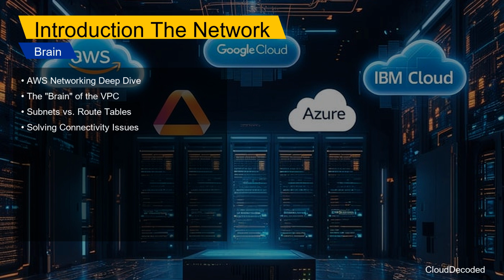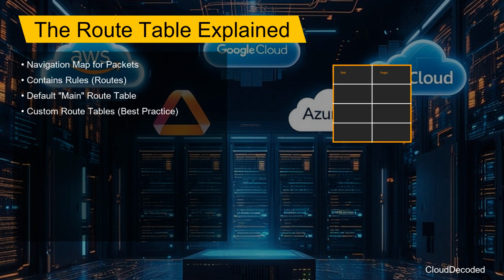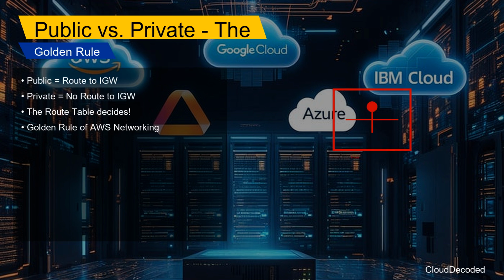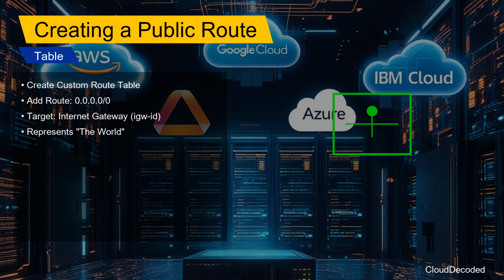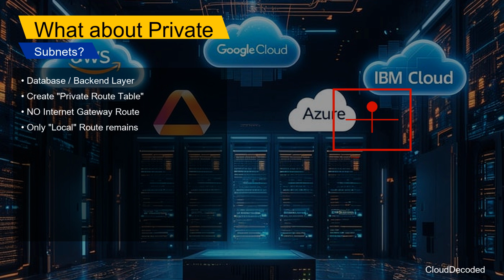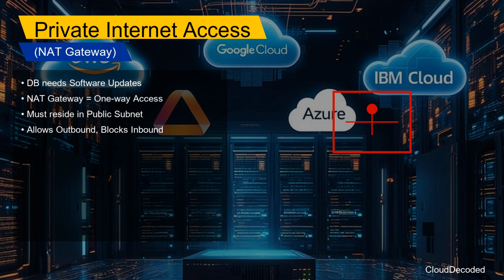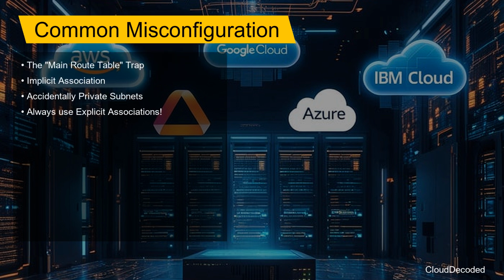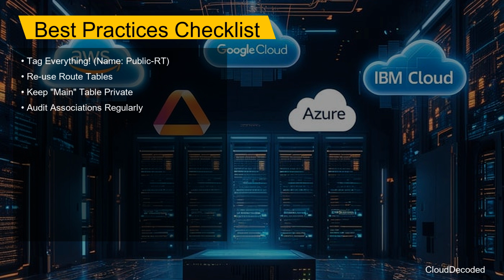Public vs. Private Subnets: The ONE Difference You Missed!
Welcome to the **Deep Dive** you've been waiting for. In this masterclass, we strip away the jargon and reveal the **hidden logic** of AWS Networking. It's not about magic; it's about **Associations**.

### 🚀 What You'll Unlock:
*   ✅ **The Golden Rule**: The single route that decides if a subnet is Public or Private.
*   ✅ **The "Association" Secret**: Why creating a Route Table is useless until you link it.
*   ✅ **The "Main" Table Trap**: How AWS silently breaks your network if you aren't careful.
*   ✅ **NAT Gateway Logic**: Giving private servers internet power *without* the risk.
*   ✅ **Packet Walkthrough**: See exactly how data flows through your VPC.

### 🎬 Video Chapters:
0:00 - The "Hidden Brain" of AWS
1:15 - Subnets are Dumb (Until You Route Them)
2:45 - Route Tables: The GPS of the Cloud
5:30 - **Public vs. Private: The Truth**
6:50 - Hands-On: Building a Public Route Table
8:10 - **CRITICAL STEP**: The Association
9:45 - The Private Subnet & NAT Gateway
12:50 - Final Challenge: Build a 3-Tier VPC!

### 💡 Pro Tip:
A Subnet without an explicit Association is a ticking time bomb. Always. Associate. Explicitly.